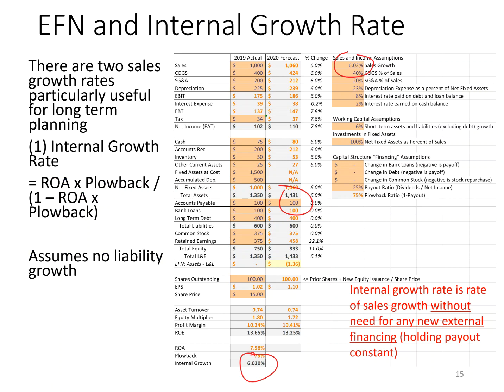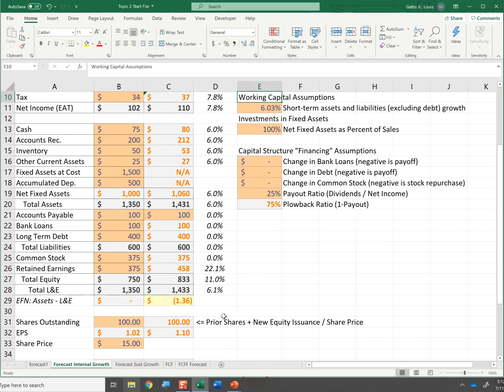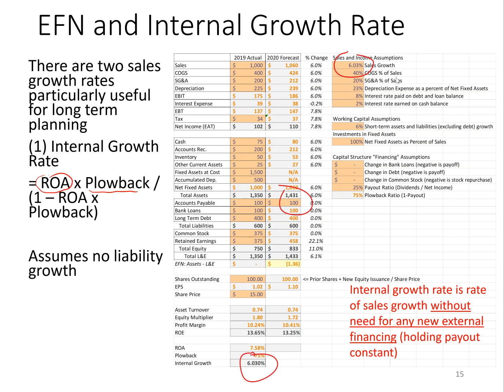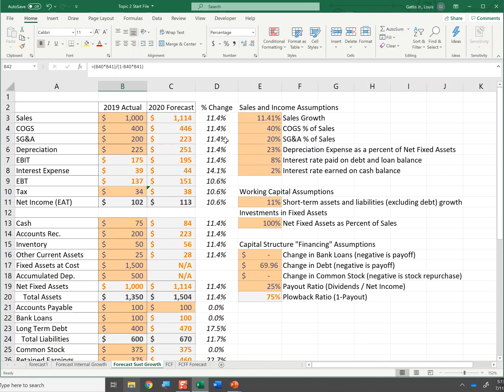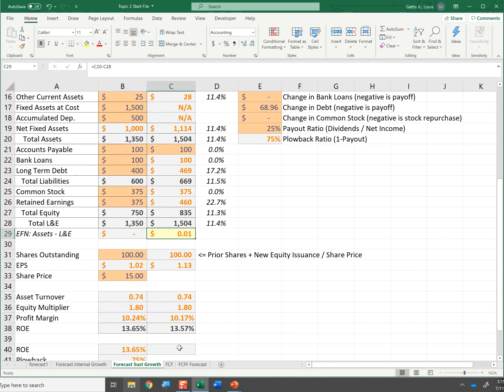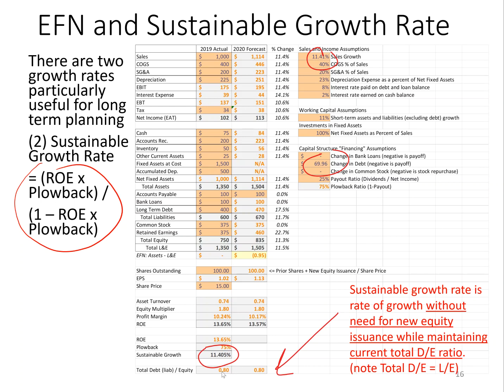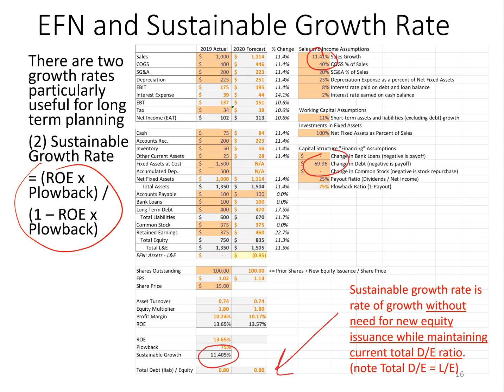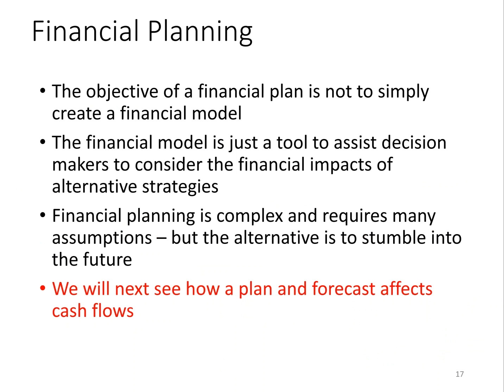Finance Core Topic #2 Section #3 Sales Growth Rates and EFN